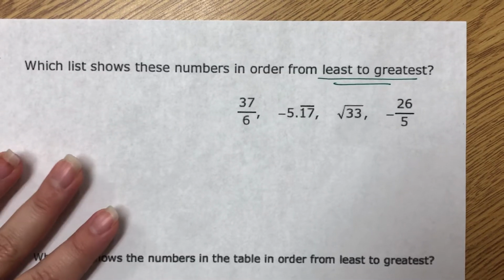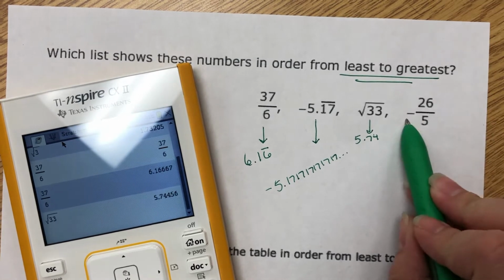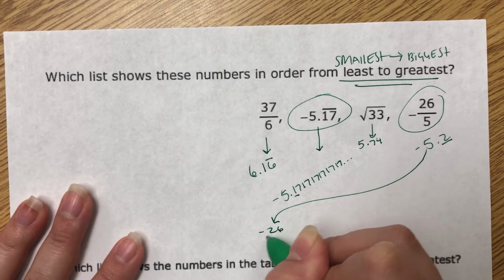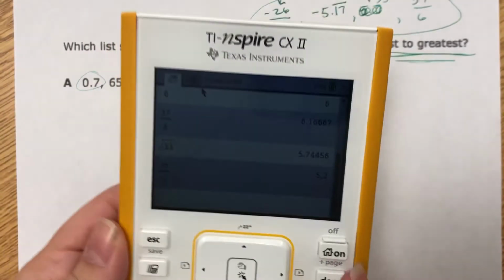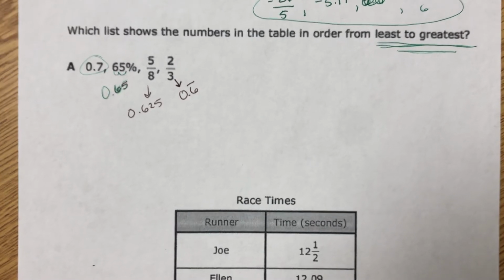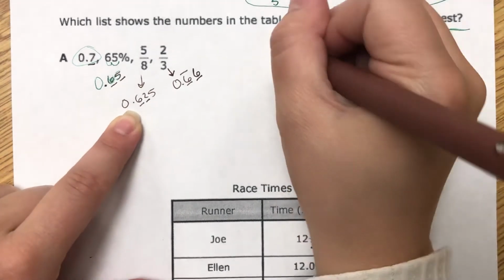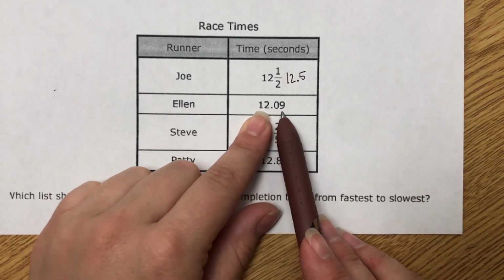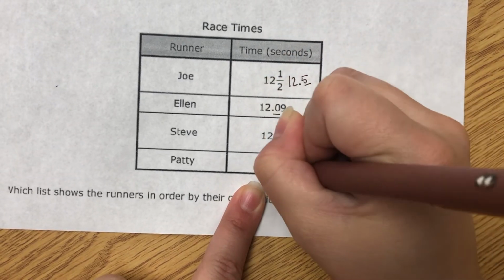Ordering numbers review - Miss garza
Interim assessment review - Miss Garza